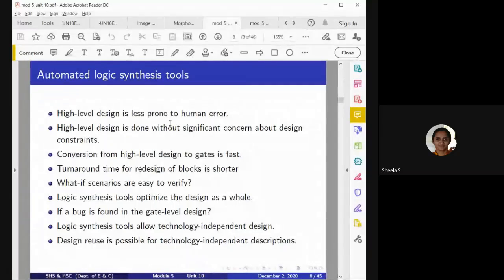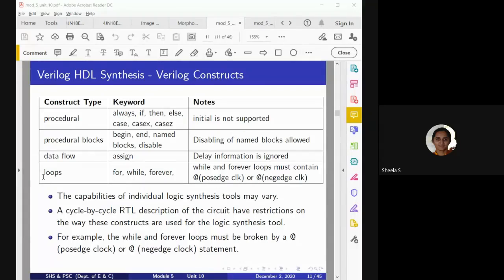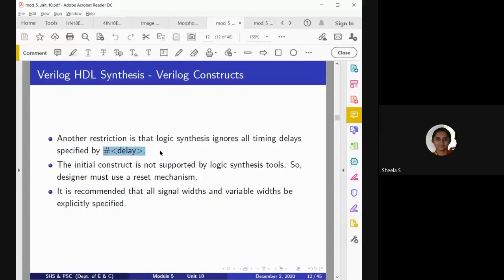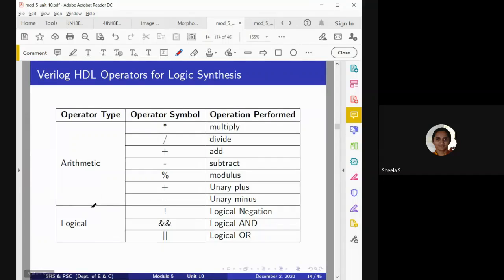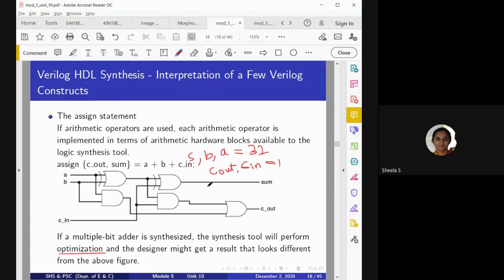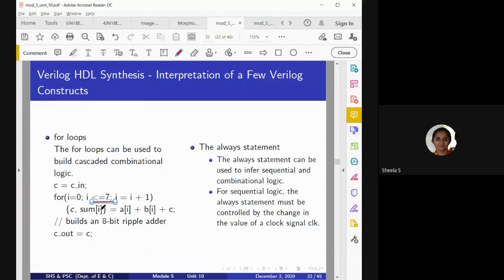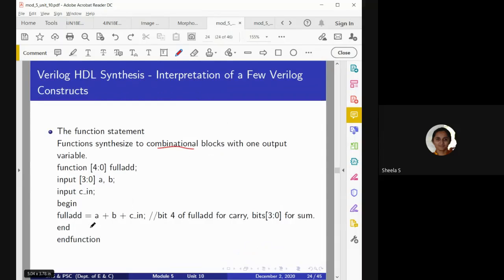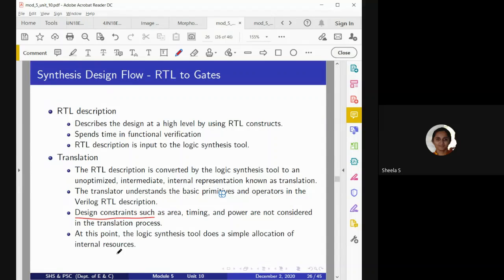Verilog HDL Theory class 2020 12 08 Verilog HDL Synthesis